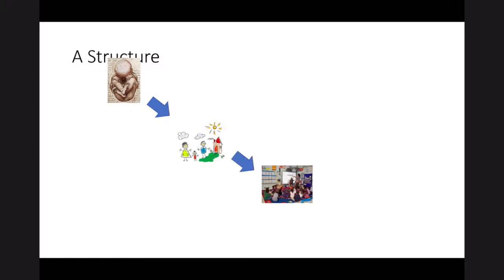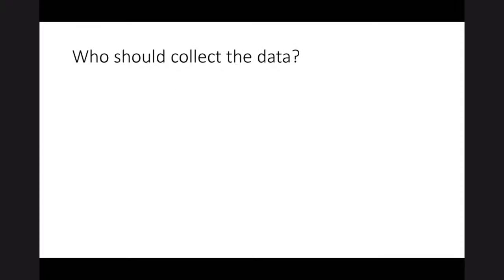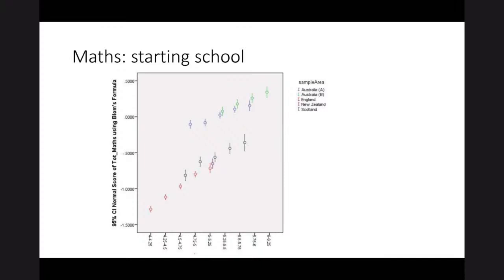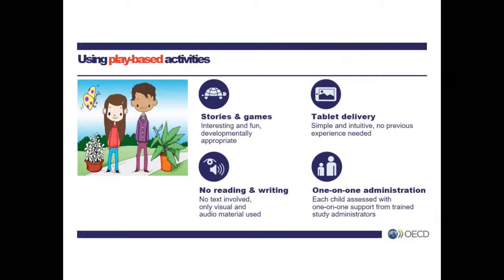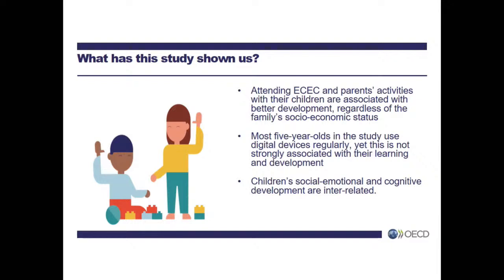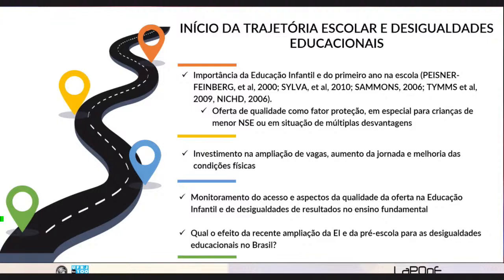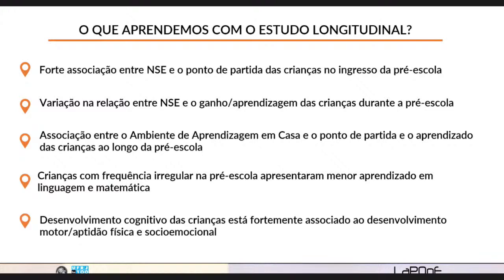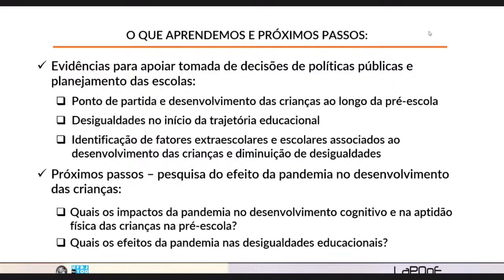Mesa-Redonda: Uso de Instrumentos de Medidas de Desenvolvimento Infantil (em Inglês)